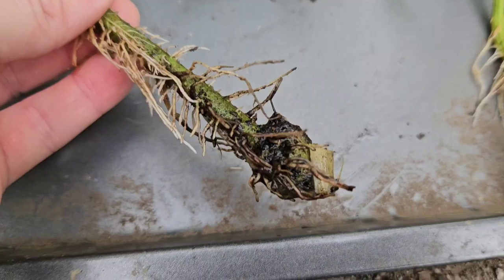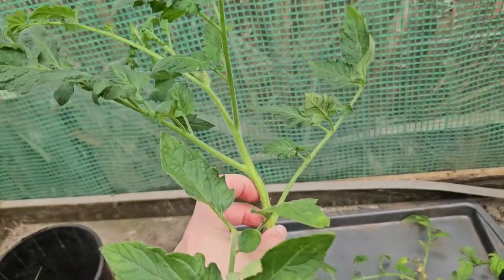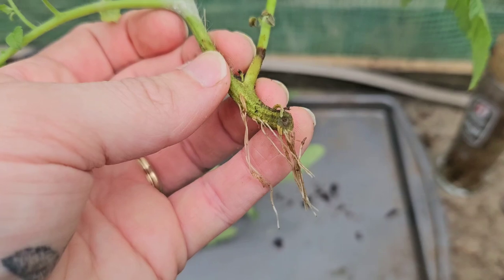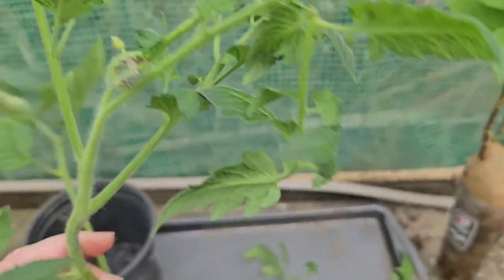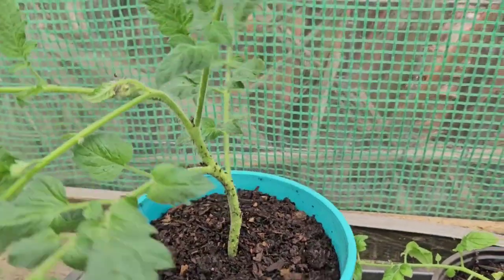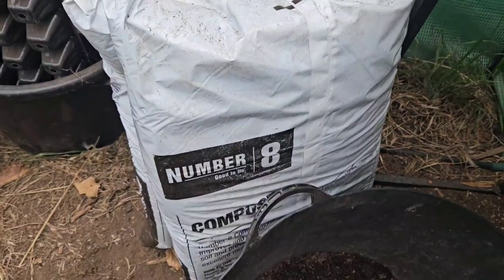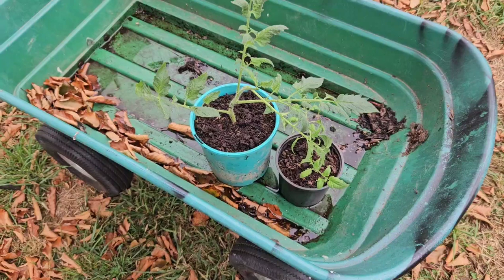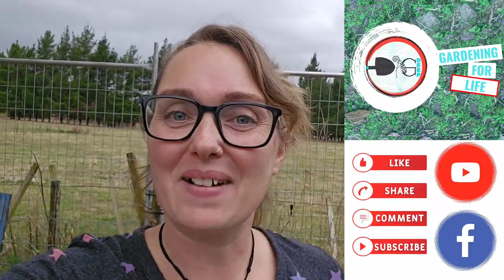Can You Grow Tomatoes In Winter? Lets find out ~ ‎@digdeepgardeningforlife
Tomatoes, while often grown as an annual, are actually a perennial plant.
This means that the plant will not simply die come winter, but rather enters a dormancy period, a dormancy I'm hoping to overcome by "dodging" winter in my greenhouse.

Is this something you'd give a try?
Have you tried it before?

🌻🍄 ~ 𝓔𝓵𝓵𝓪 ~ 🍄🌻